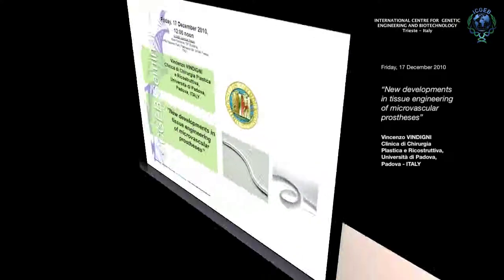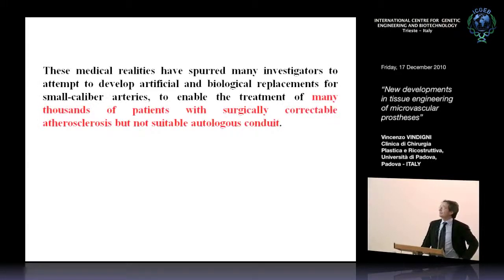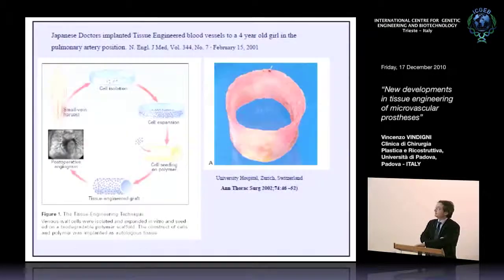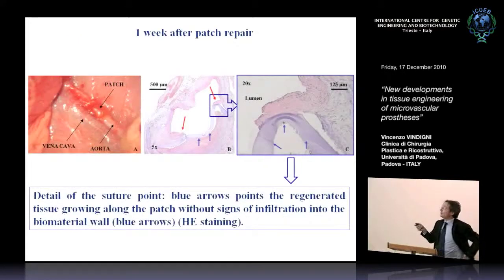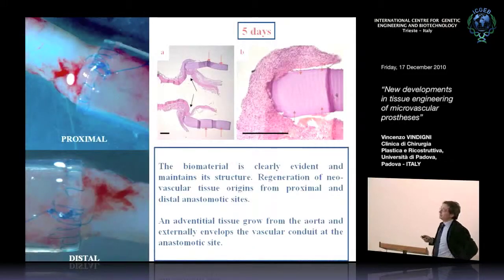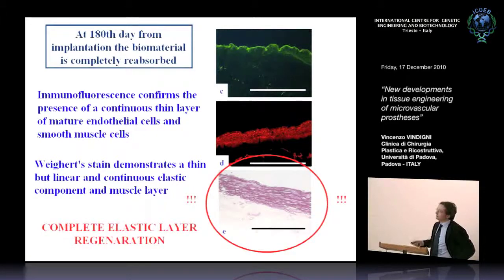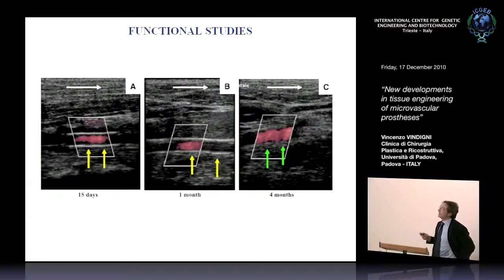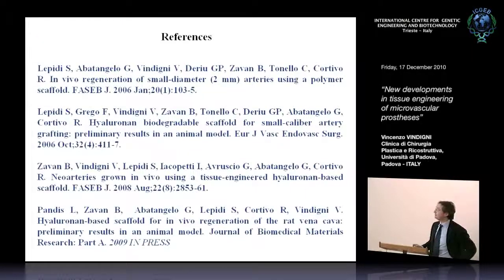V. Vindigni - New developments in tissue engineering of microvascular prostheses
Vincenzo Vindigni, Clinica di Chirurgia Plastica e Ricostruttiva, Università di Padova, Padova, ITALY speaks on "New developments in tissue engineering of microvascular prostheses". This seminar has been recorded by ICGEB